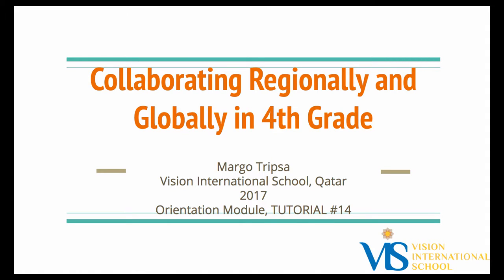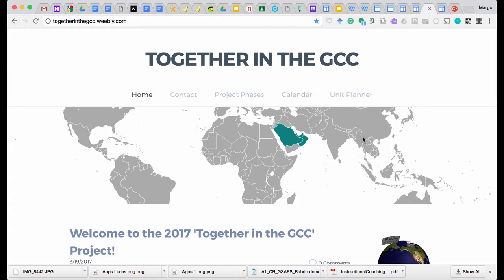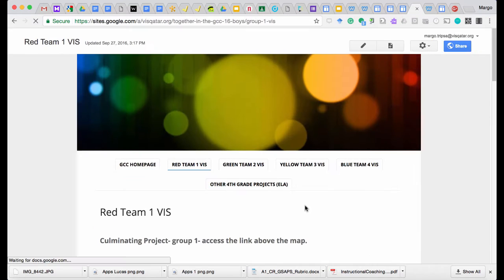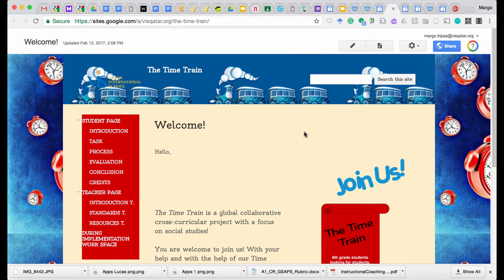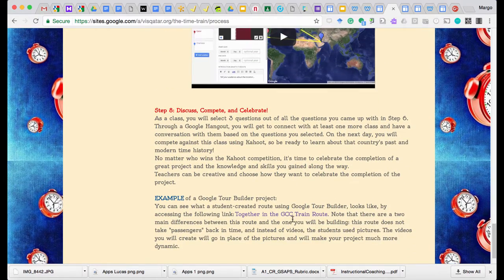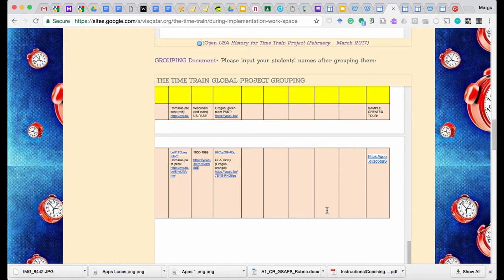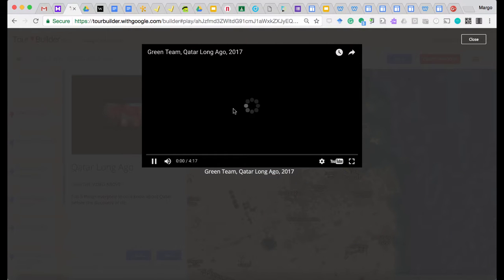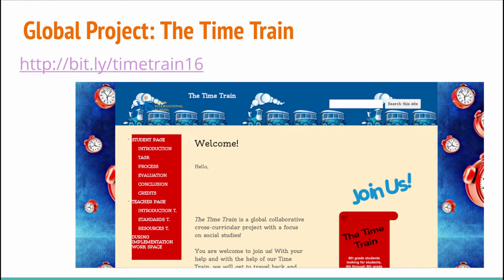OM JIT 14 Collaborating Regionally and Globally